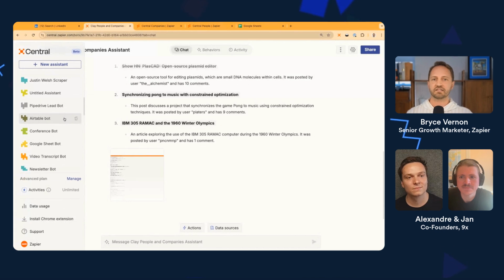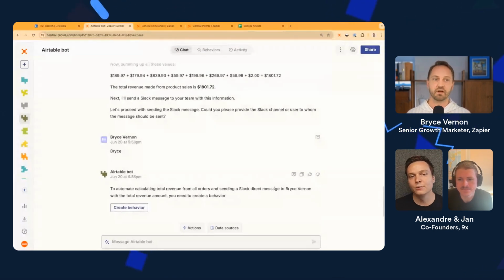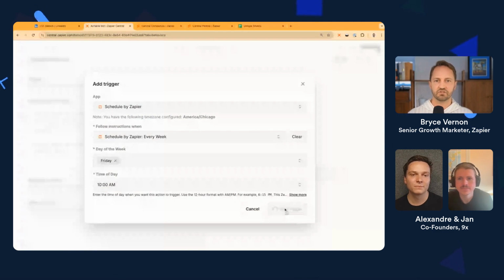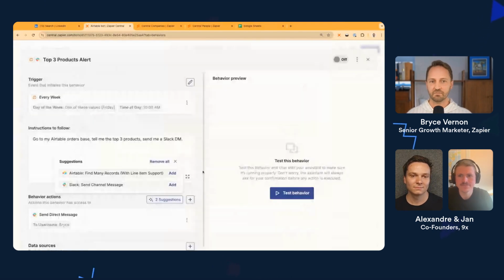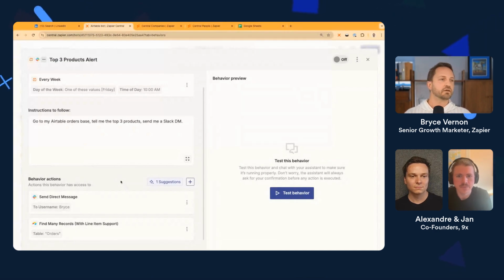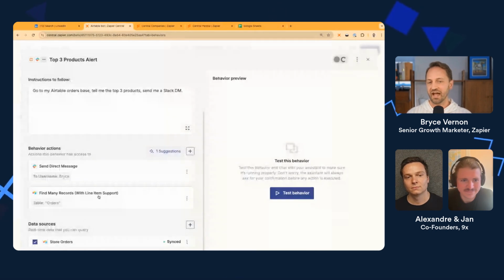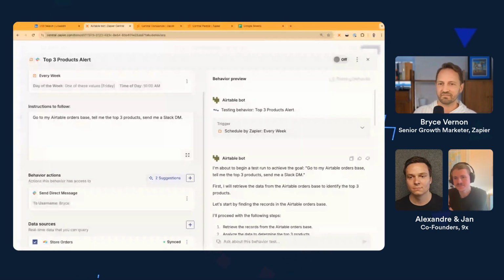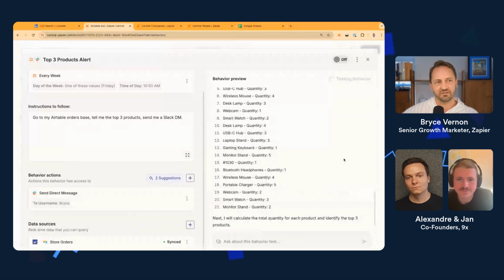Build your Airtable reporting with AI & Zapier Central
Automate weekly reports and data queries in Airtable and Slack!

In this video, we explore the innovative Zapier Central, a tool designed to revolutionize your no-code automation with AI.

Join us as Bryce Vernon from Zapier demonstrates how Zapier Central can:
▶︎ analyse data from Airtable based on a prompt
▶︎ generate AI-powered data reports
▶︎ automate reporting workflows by sending Slack notifications

00:00 Introduction
00:49 Automating Reporting with AI and Airtable
01:51 Configuring Scheduled Actions in Zapier
03:46 Integrating AI with Third-Party Tools
05:39 Understanding the Search Functionality
06:14 Automation vs AI: Key Differences
07:02 Exciting Features and Future Prospects
07:36 Q&A and Closing Remarks

Ready to boost your no-code skills and explore more cutting-edge tools? Enroll in our Free “No-Code Operator” Course for valuable insights and practical tips: